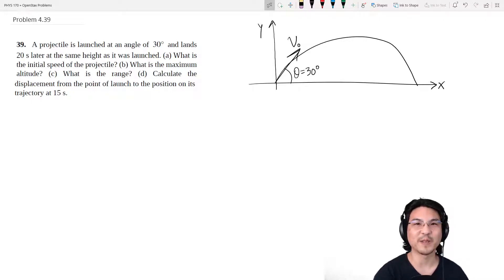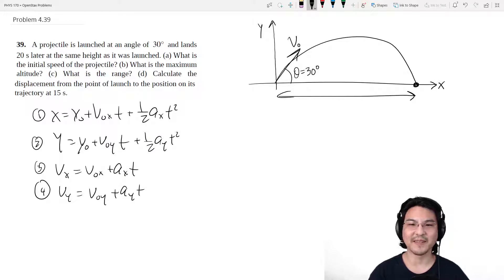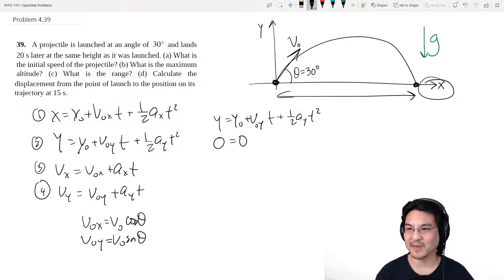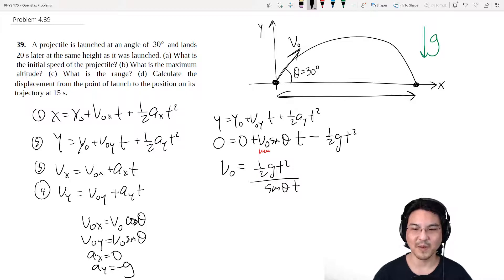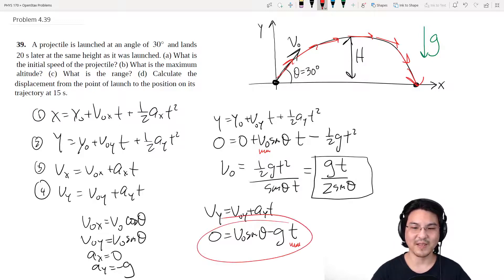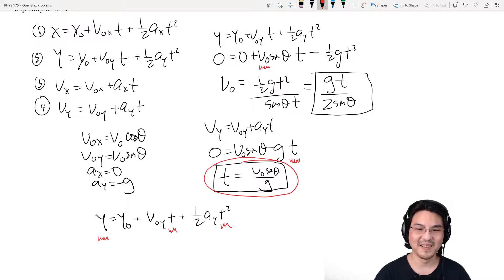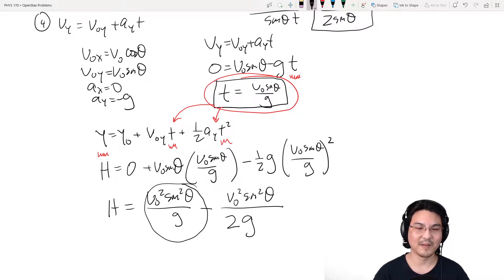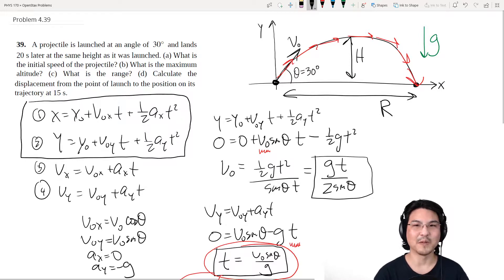General Physics I, Problem 4.39 from OpenStax University Physics Vol. 1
Chapter 4: Motion in Two and Three Dimensions
Problem 4.39
from OpenStax University Physics Volume 1